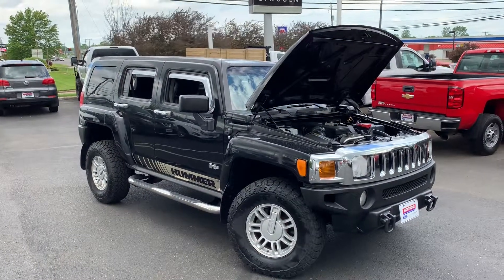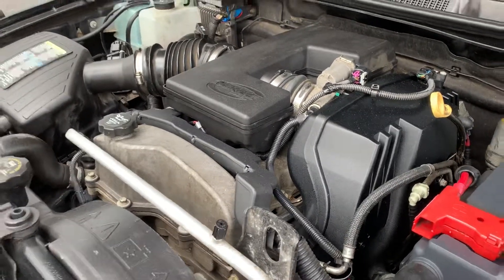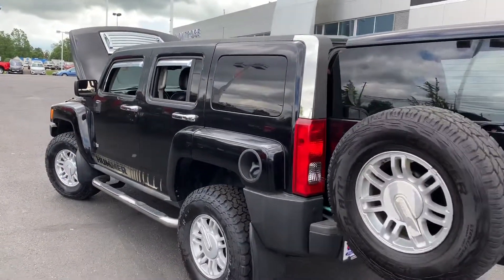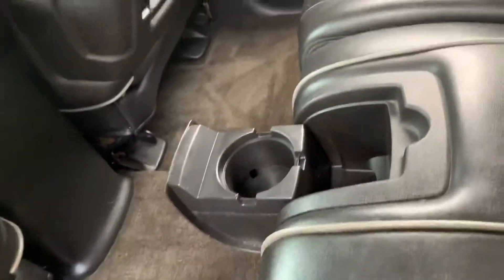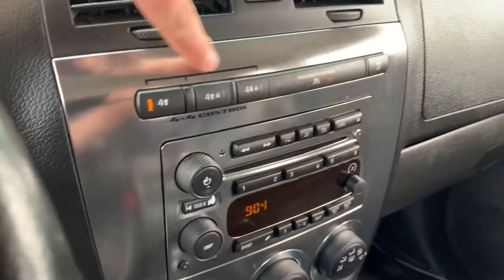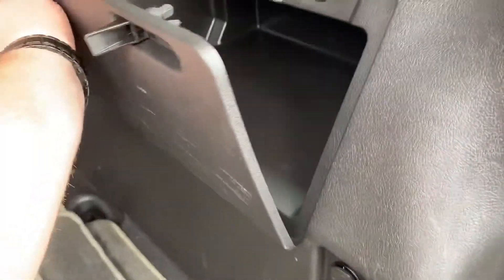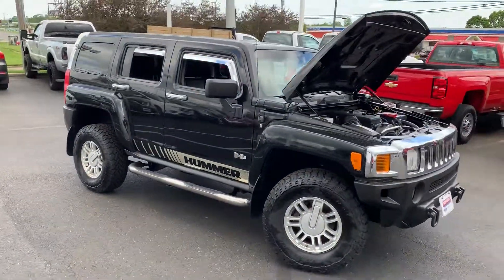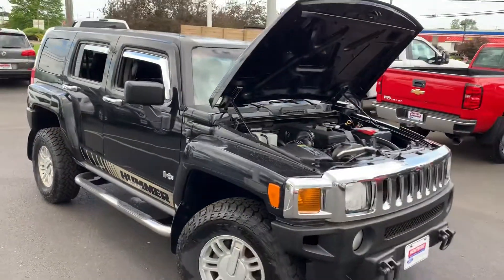2009 Hummer H3